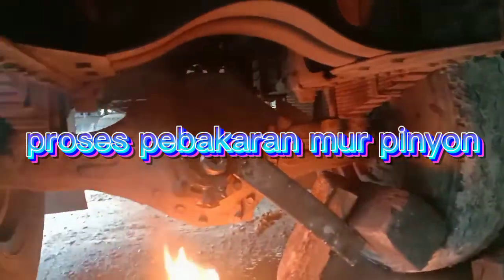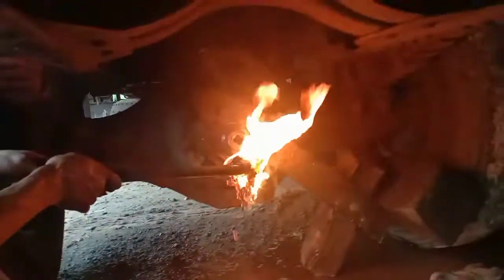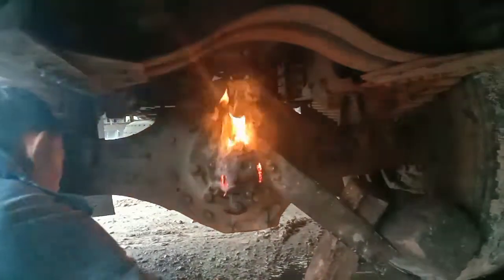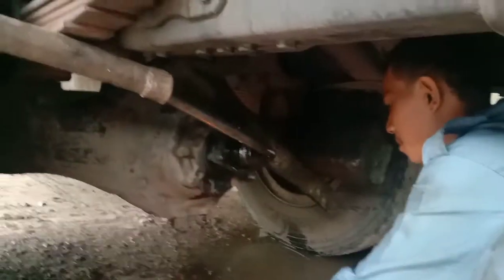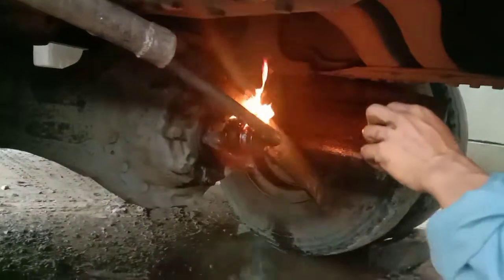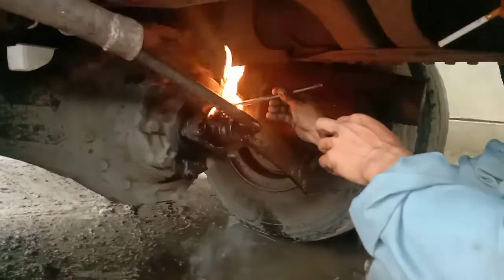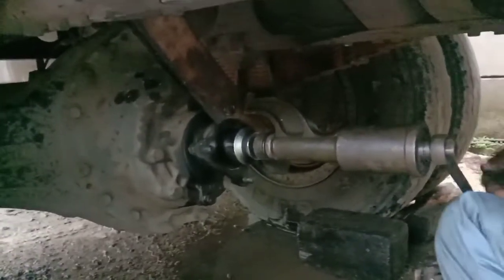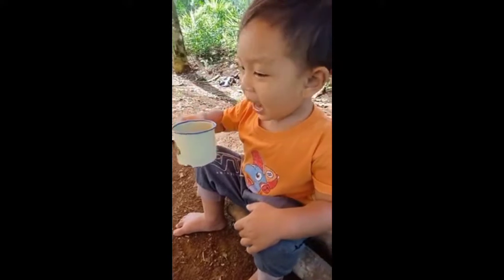cara membuka mur gardan hino ganti sil gardan